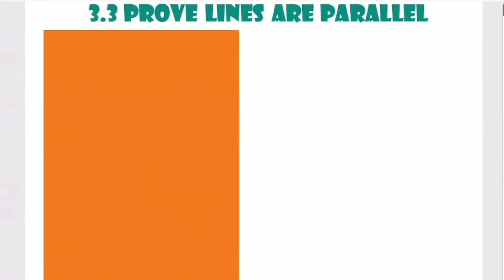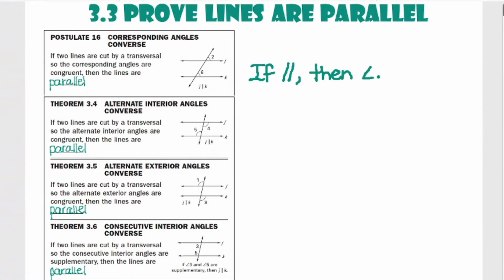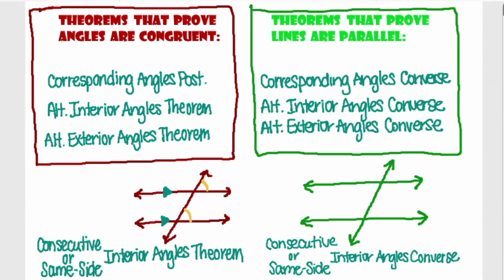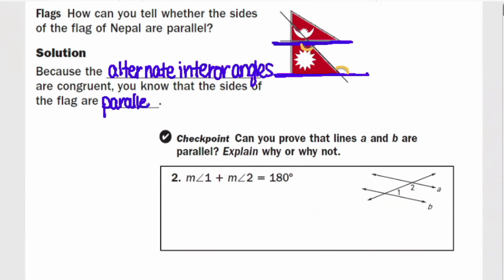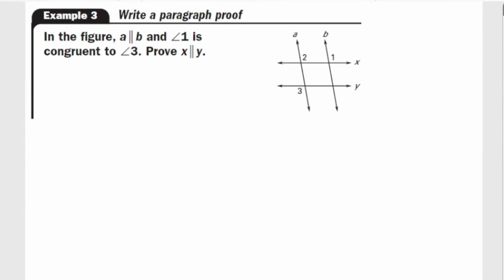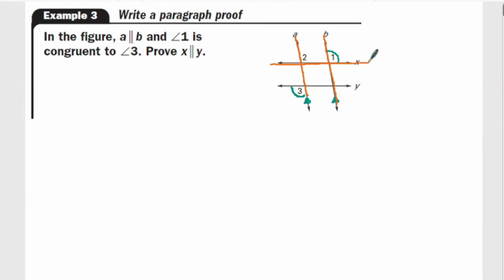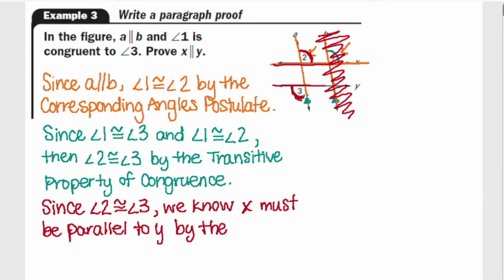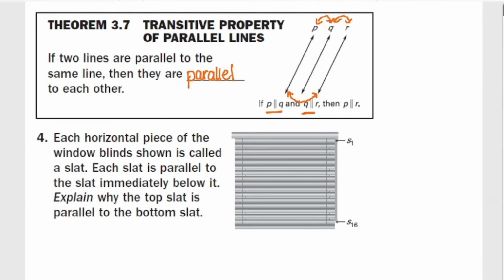3.3 Prove Lines are Parallel